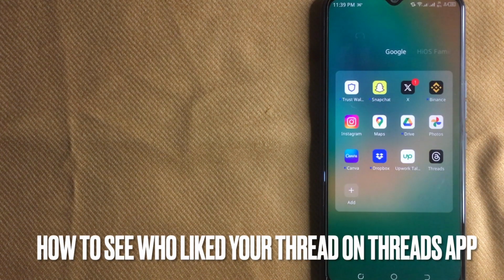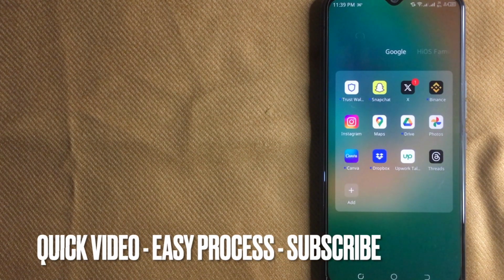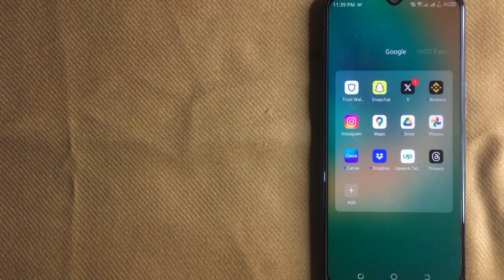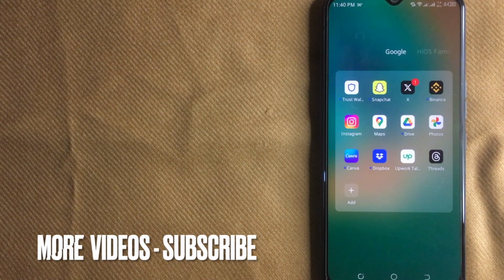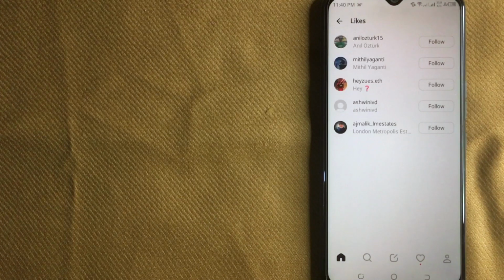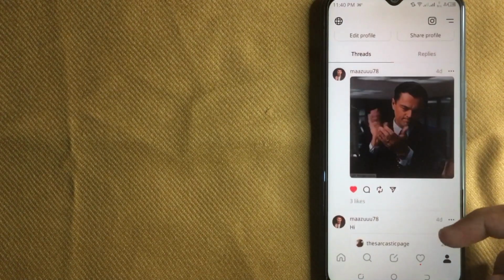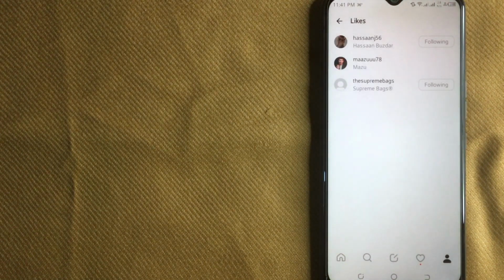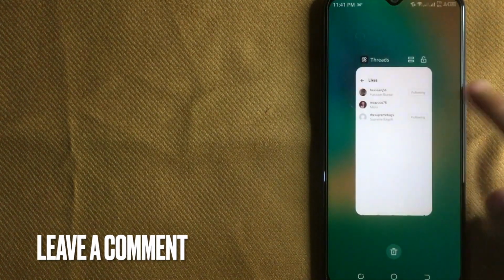✅ How To See Who Liked Your Thread On Threads App 🔴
About this tutorial:

Get in touch!